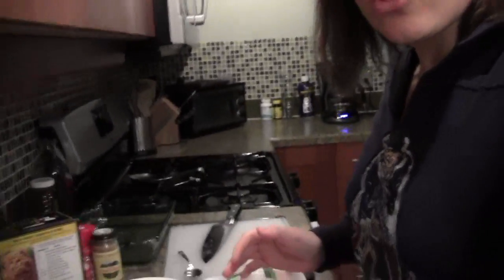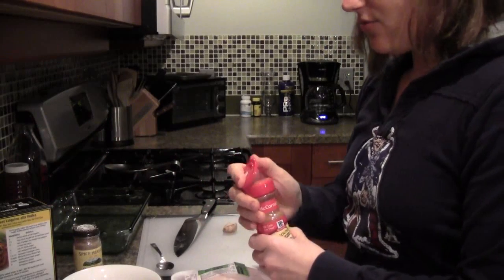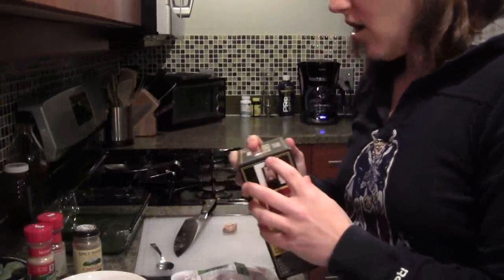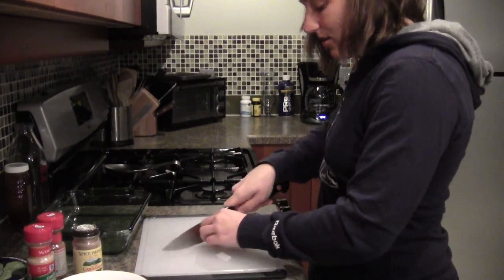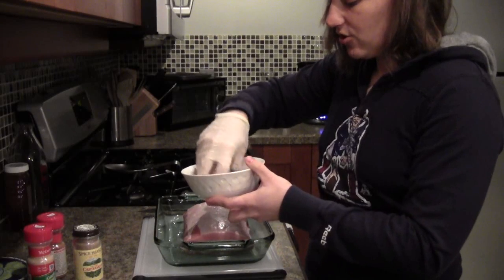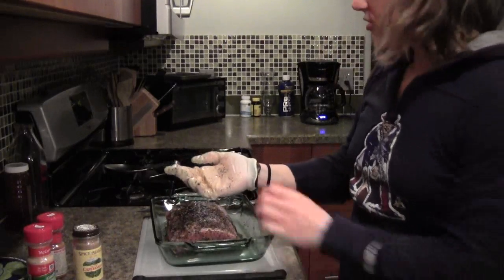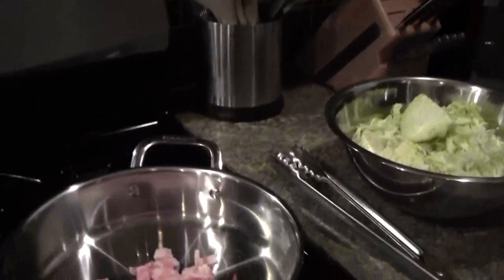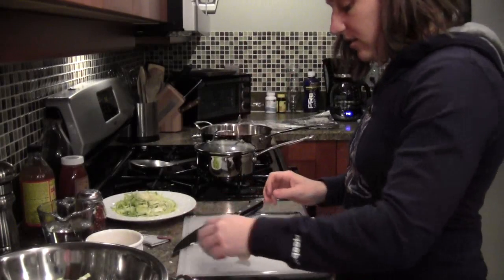Tea Roasted Pork Loin(1/3)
Tea Roasted Pork Loin with Dried Fruit and Nut Compote and Warm Savoy Cabbage Slaw